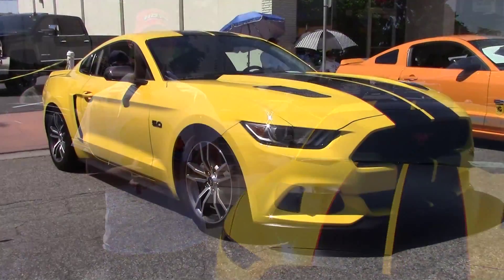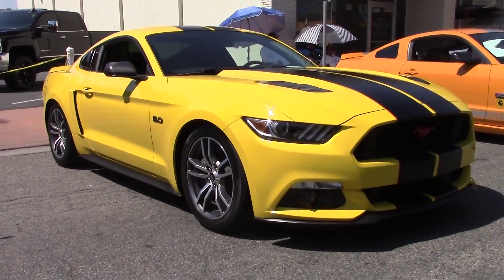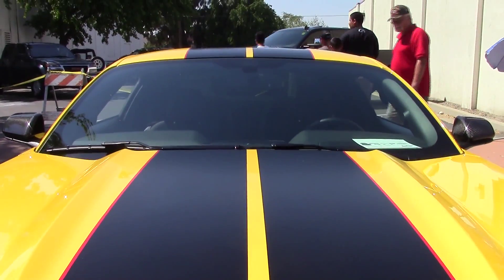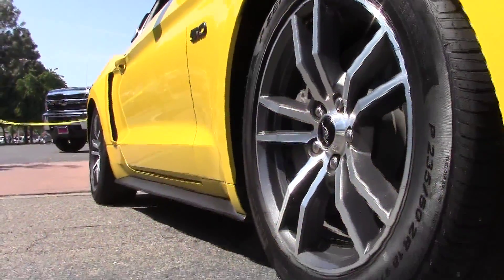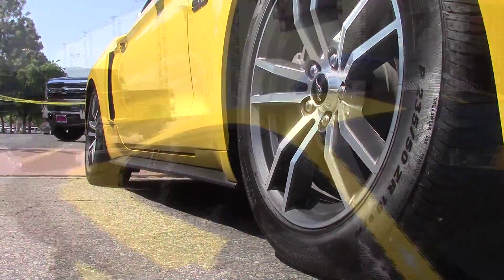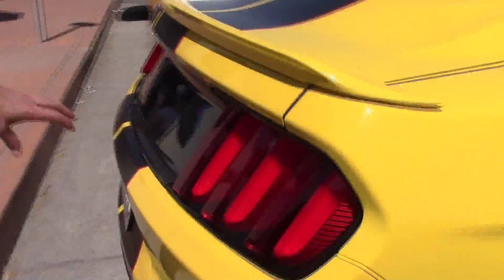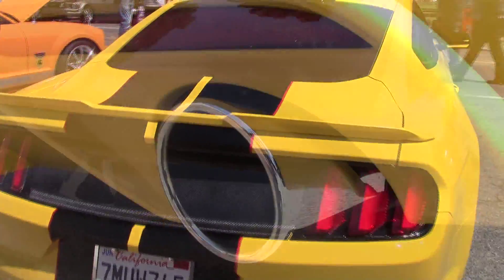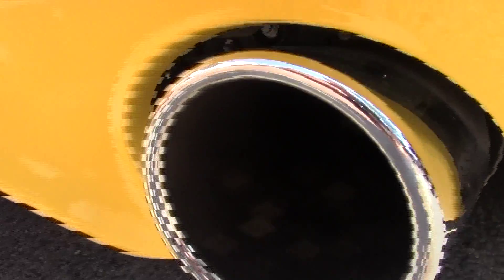cars in the park